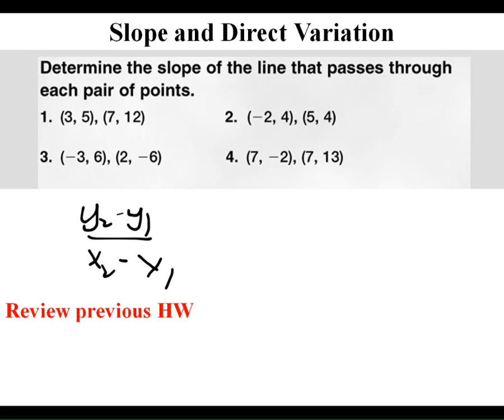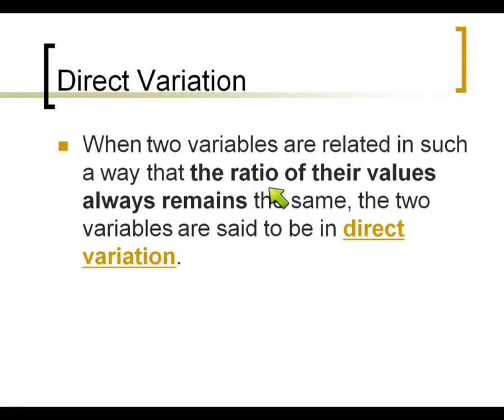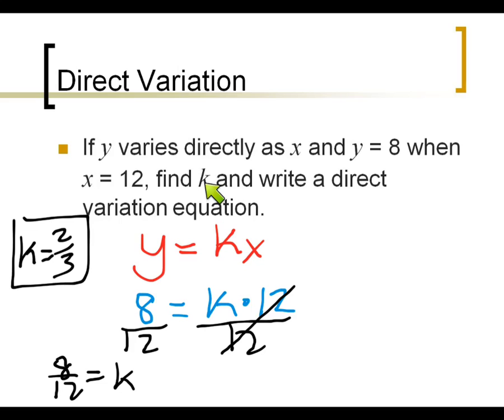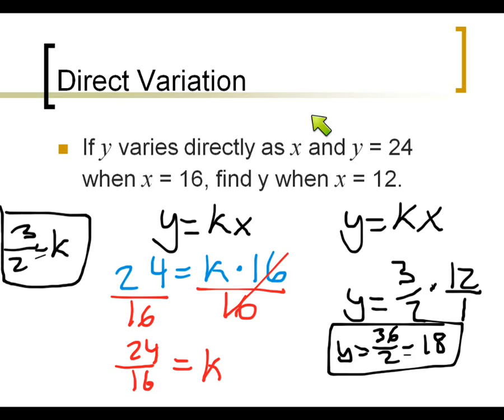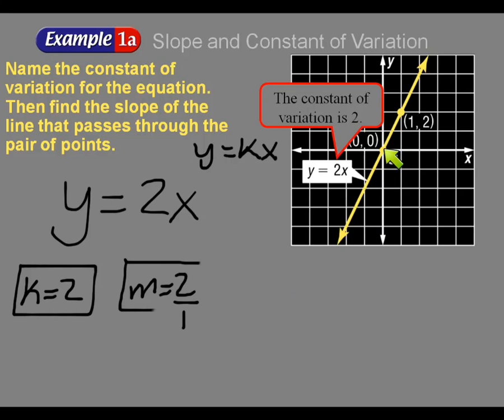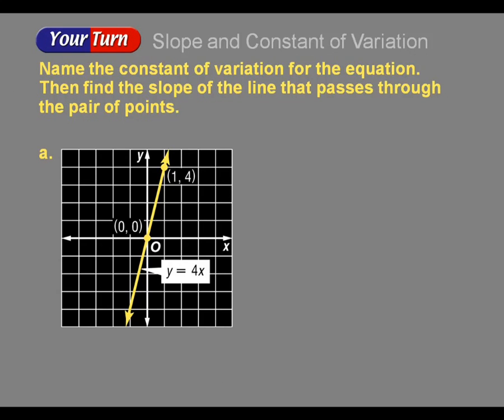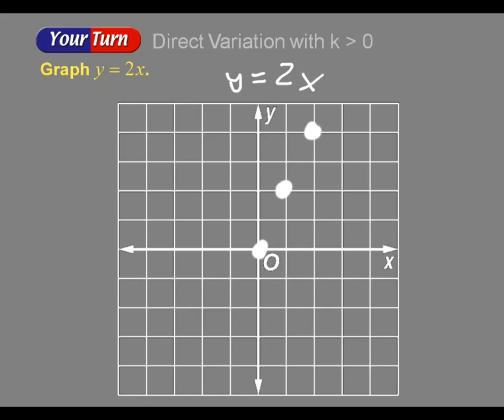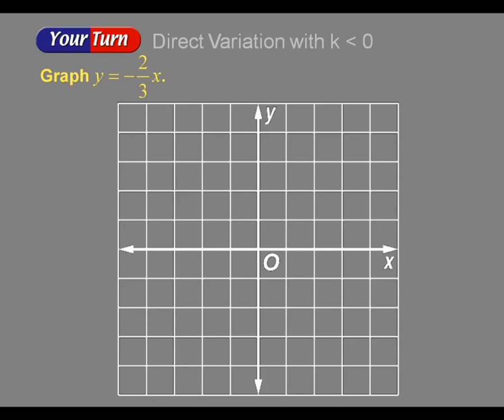Algebra 1 Slope & Direct Variation 4-2